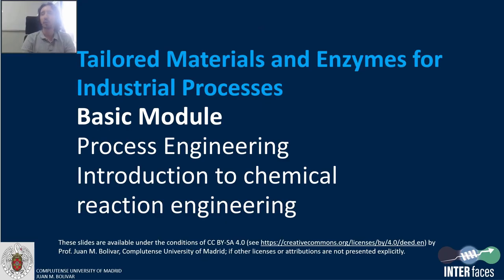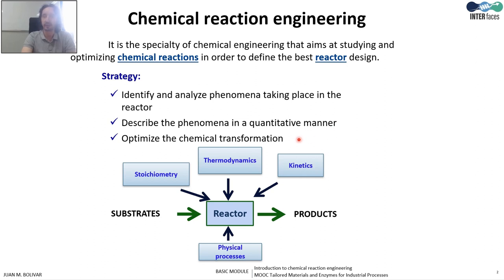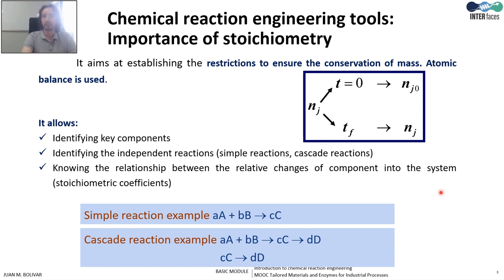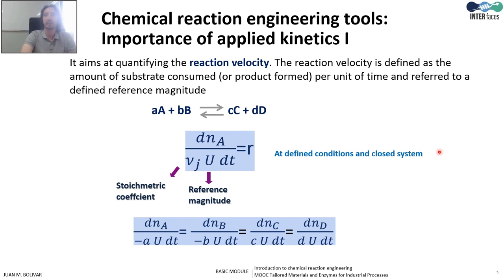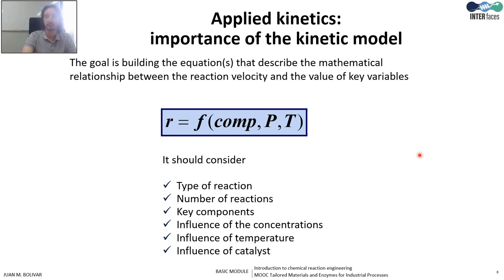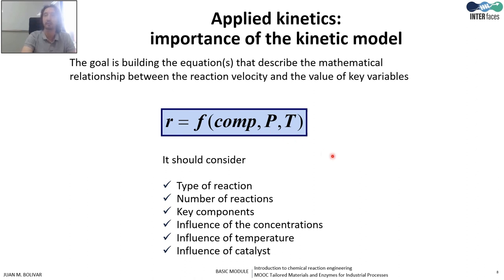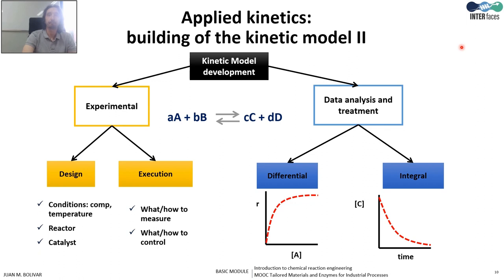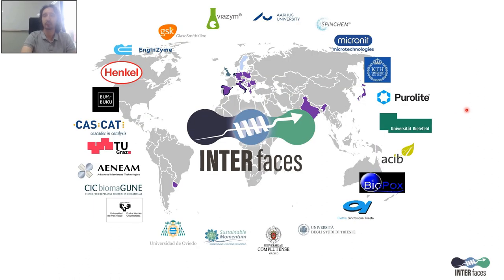Introduction to chemical reaction engineering | iMooX.at